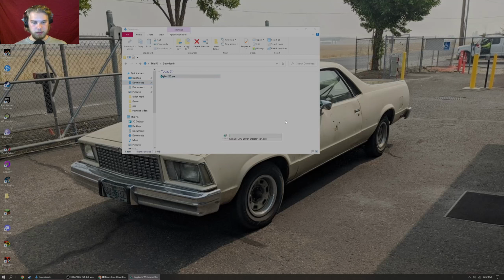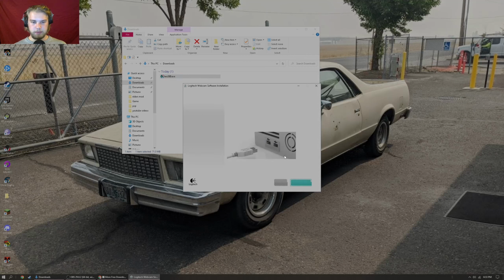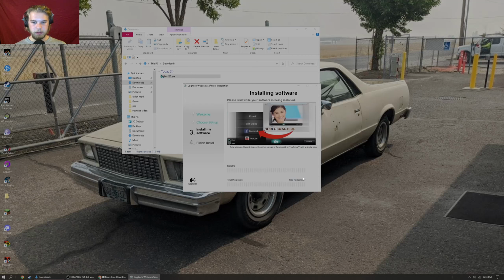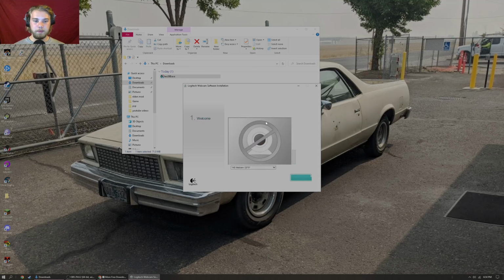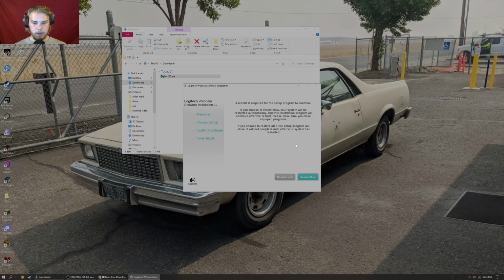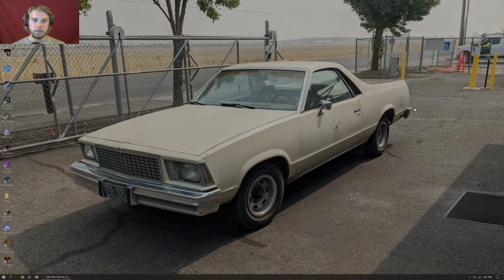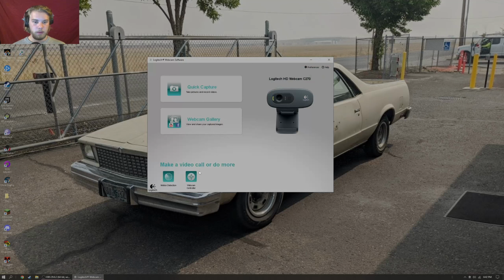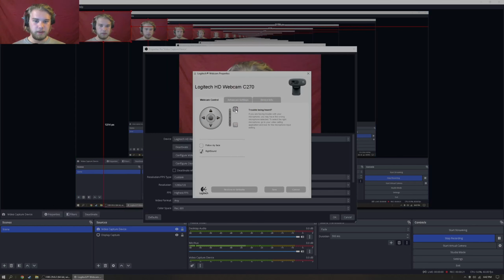how to fix Logitech c270 webcam zoom not working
In This Video I Show You How To Fix Digital Zoom On A Logitech c270 I Hope It Helps And You Enjoy